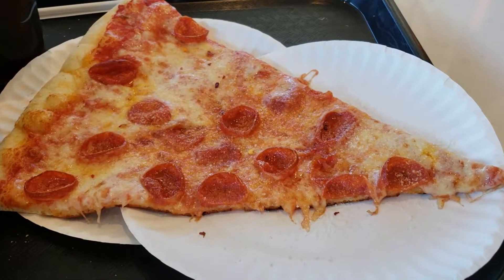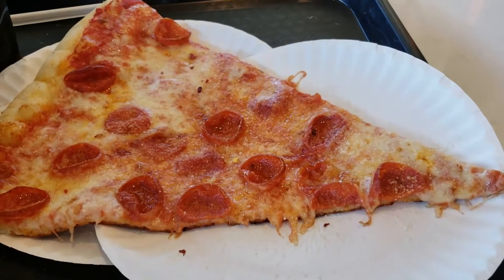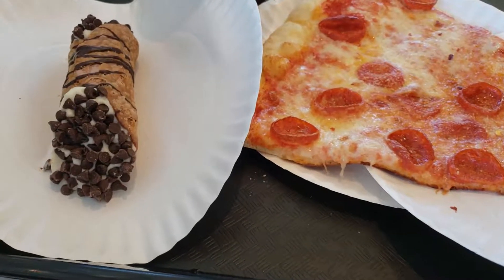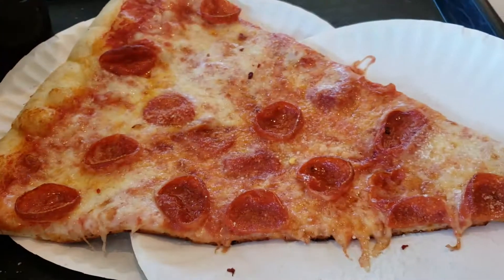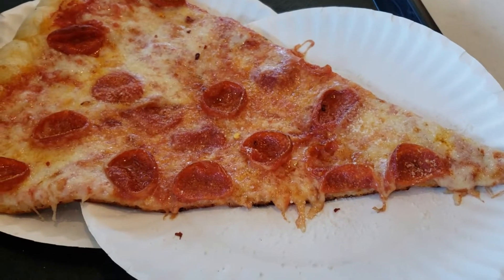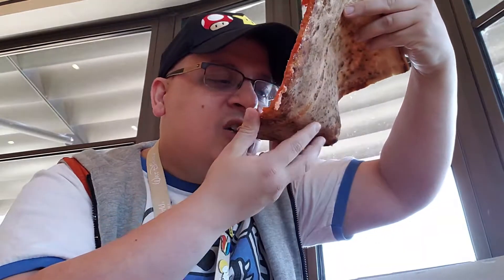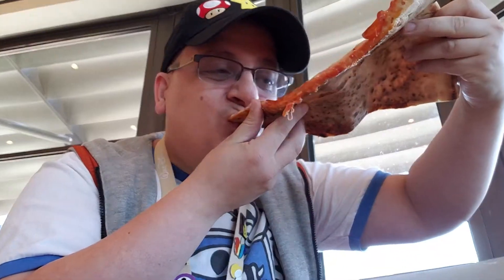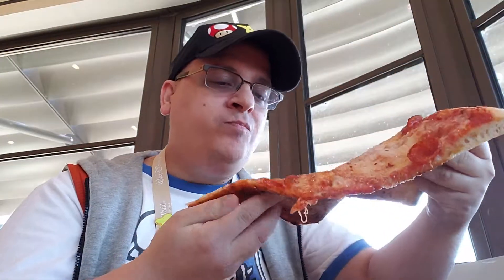Pizza Ponte Review at Disney Springs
In this video I review the pizza and cannoli from Pizza Ponte!